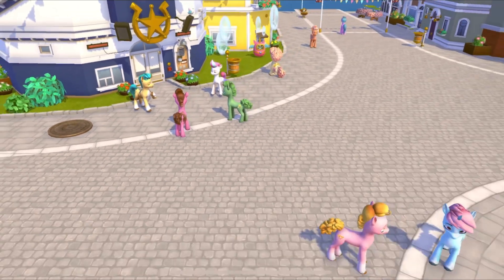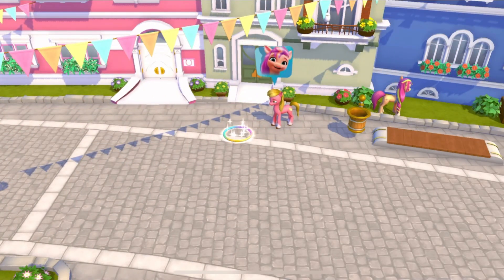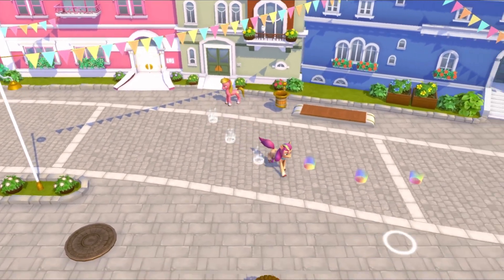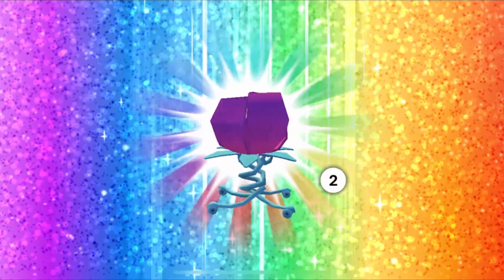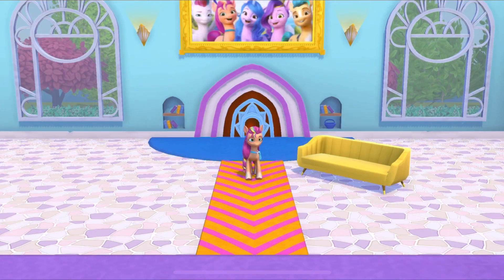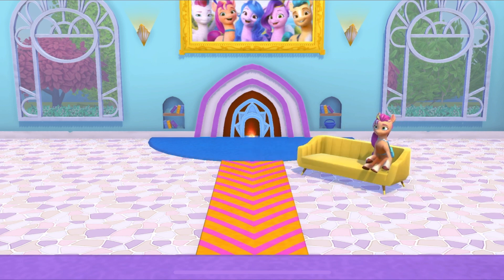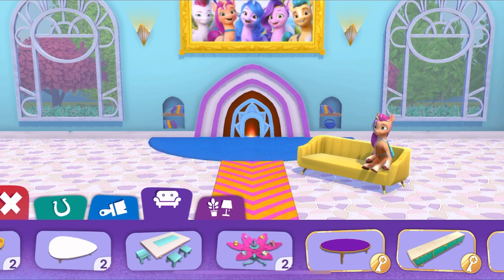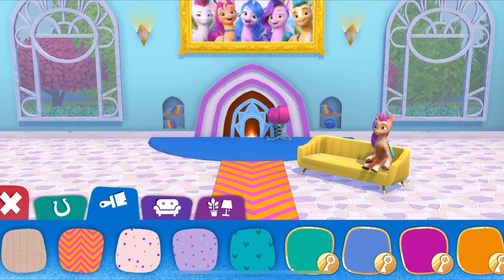My Little Pony ~ A Maretime Bay Adventure